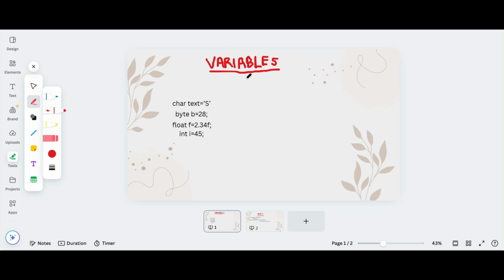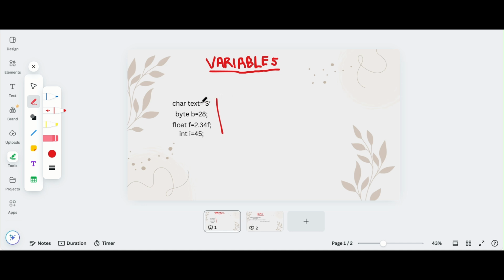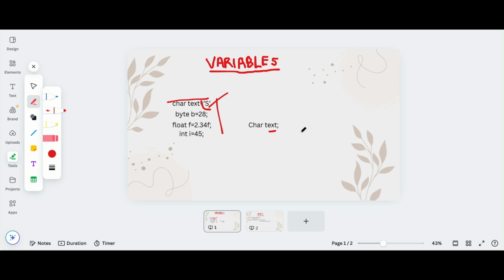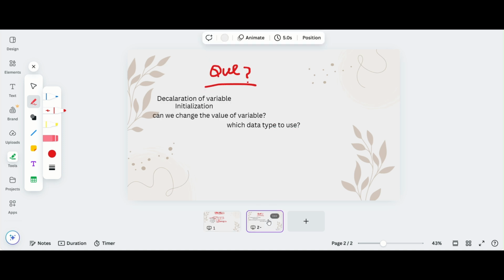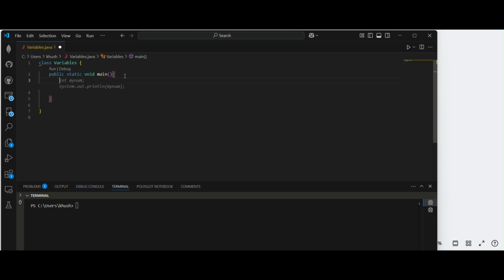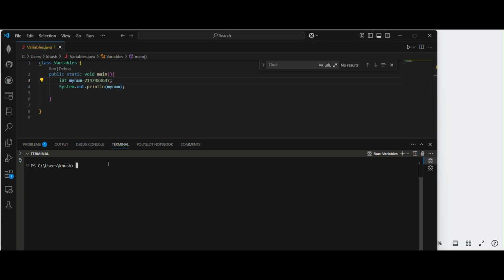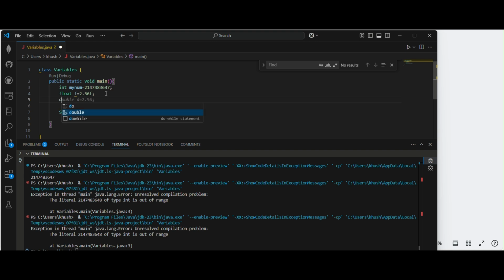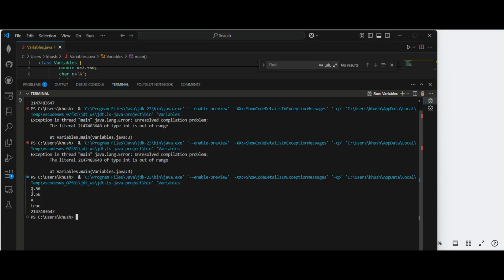Java Variables Explained | Learn Data Types, Declaration & Initialization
In this video, we’ll explore variables in Java, covering topics like data types, declaration, initialization, and scope. Whether you're a beginner or refreshing your knowledge, this guide will help you understand how variables work in Java with practical examples! 🚀